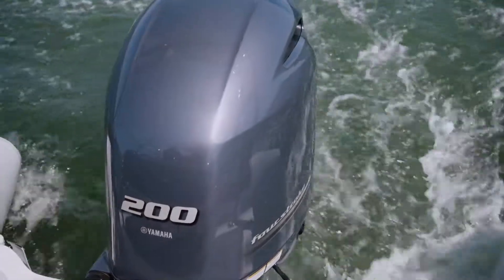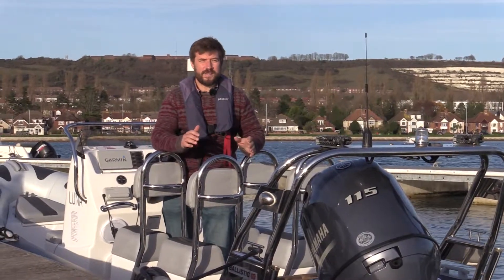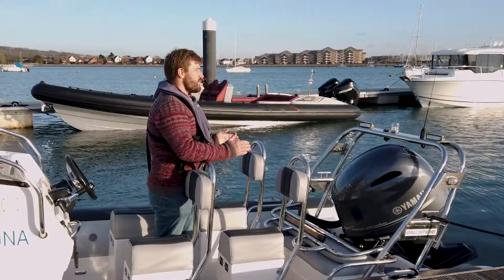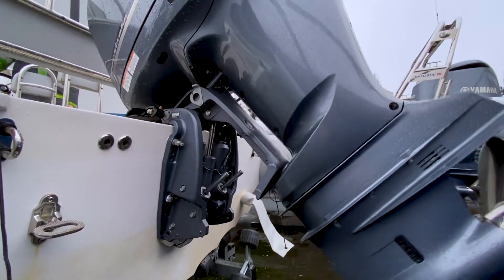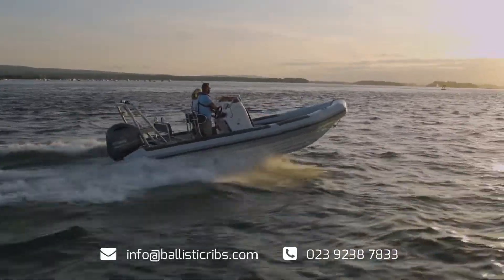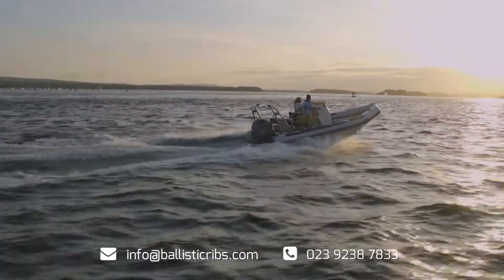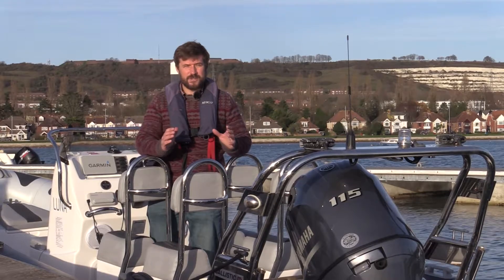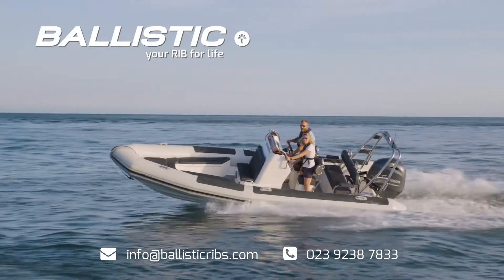RIB Boats - All about electric tilt & trims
All about electric tilt for RIB boats.

Ballistic RIBs are a range of commercial and leisure RIBs. Designed in Britain, Ballistic are renowned for their high-quality robust build, exceptional handling, and dry ride.